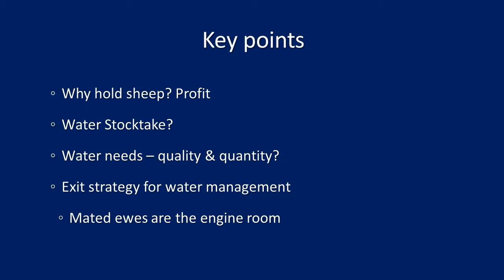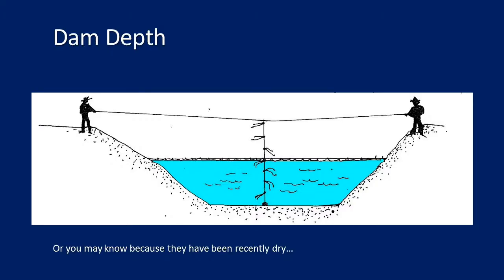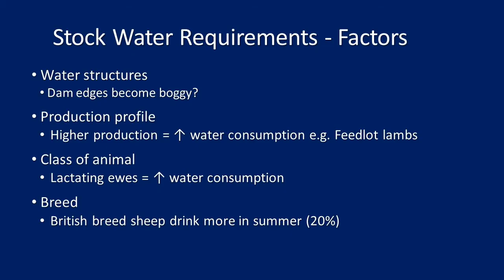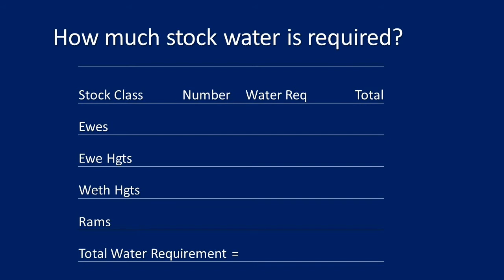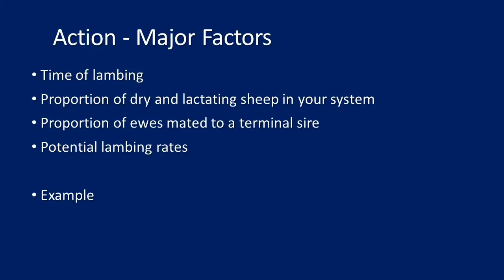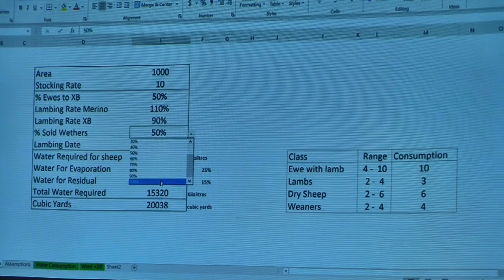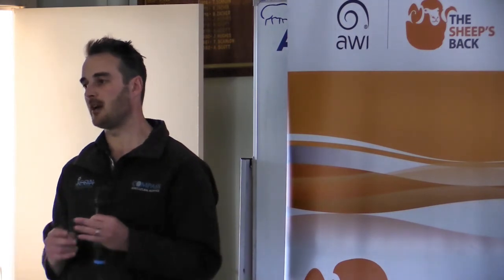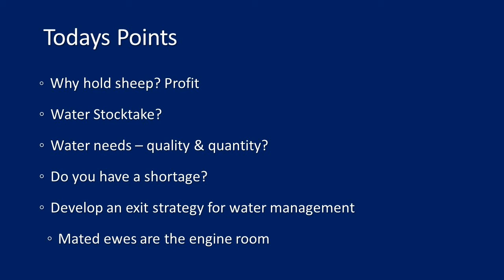The Sheep's Back - Management of your water resources & sheep, by Mark Allington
This video is a recording of the presentation given by Mark Allington at the Arthur River Spring Optimiser event, run by The Sheep's Back on October 15th 2020. There was a series of five events run across Southern WA during October 2020, focused on the management of sheep over summer and dealing with a shortage of water resources on farm at the time.

The video was produced by the South West Catchment Council's Regional Agriculture Landcare Facilitator through funding from the Australian Governments National Landcare Program.